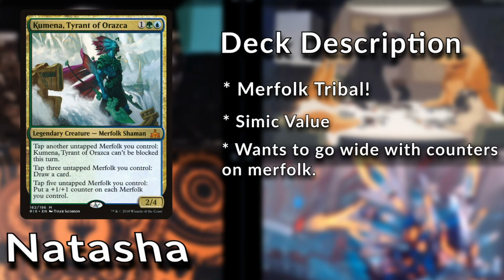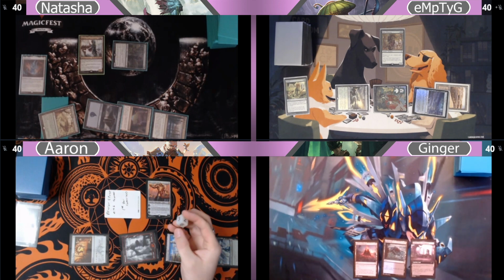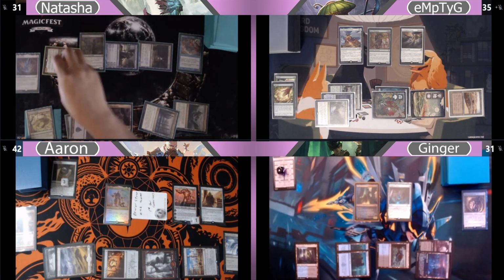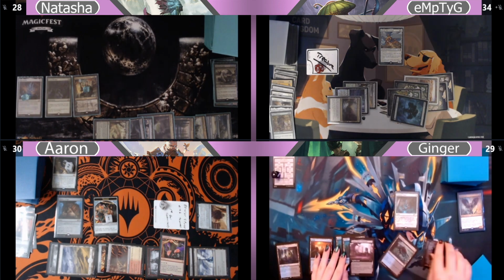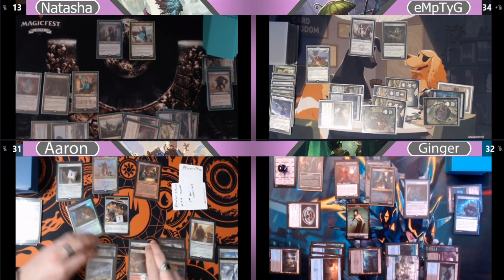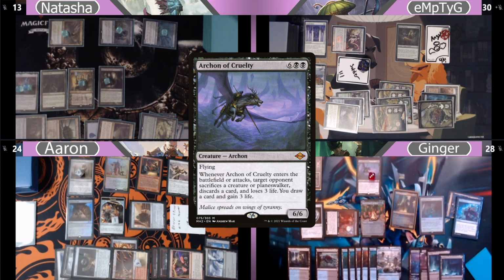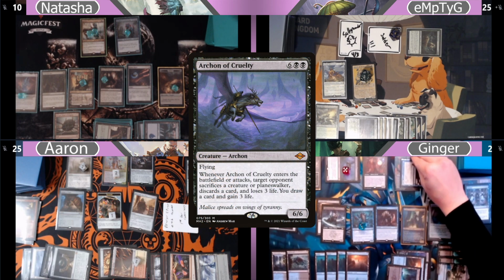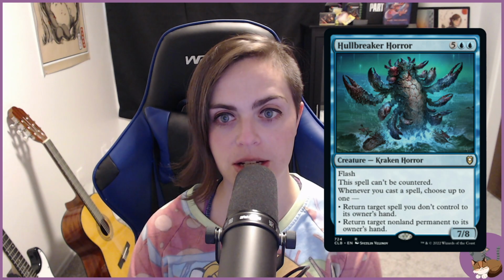EDH Gameplay | Good Clean Commander #7 | Kumena vs Gluntch vs Rilsa vs Osgir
Welcome to another episode of Good Clean Commander! We're featuring 2 commanders from the Battle for Baldur's Gate set.

eMpTyG - Gluntch, the Bestower - Group hug!

IG88: Indistinct, Control And Where To Find It